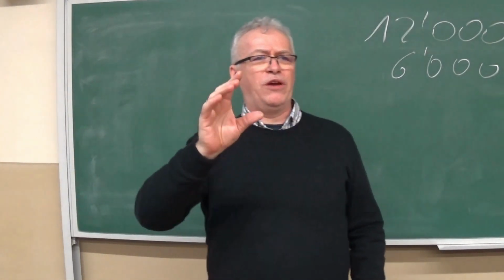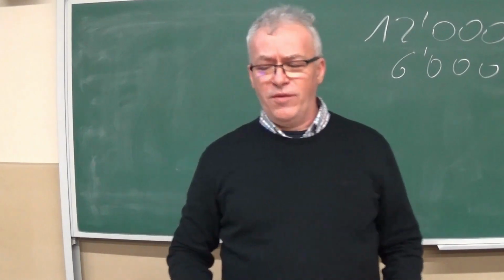03. 2023. Birth of world economy system: theory